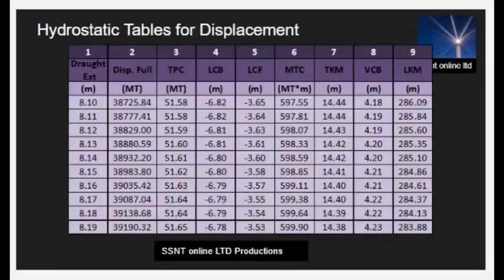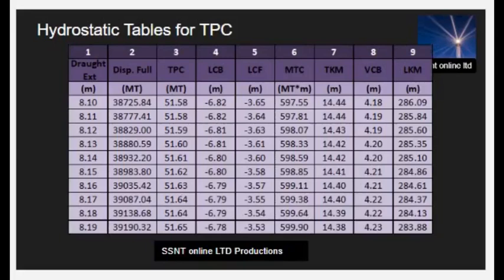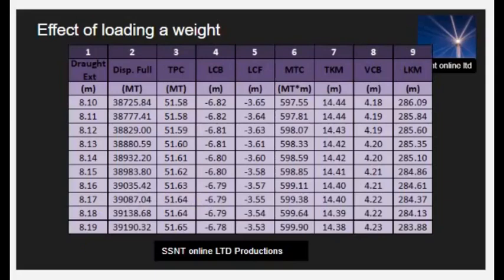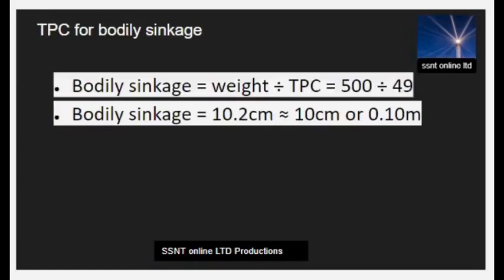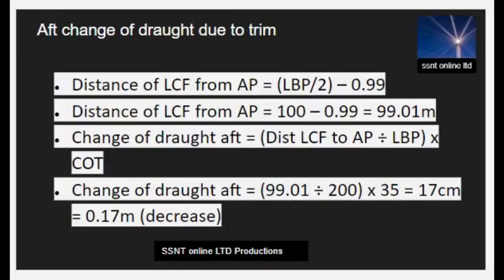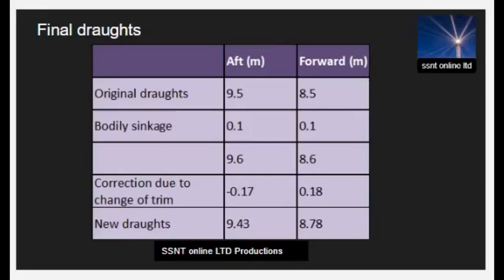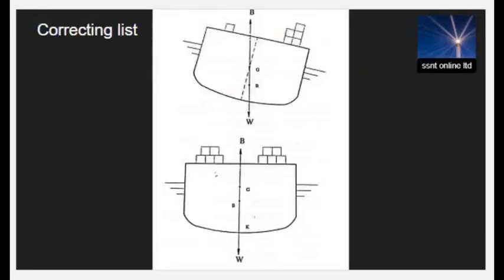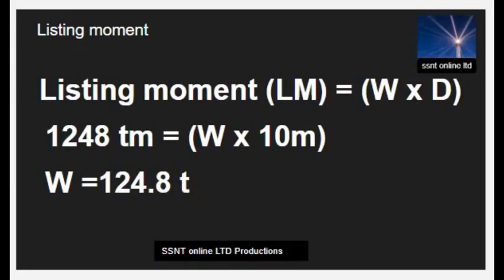Trim and List Calculations for Boatmasters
We are upgrading our Boatmaster 1 Cargo Work module with lessons like this one.